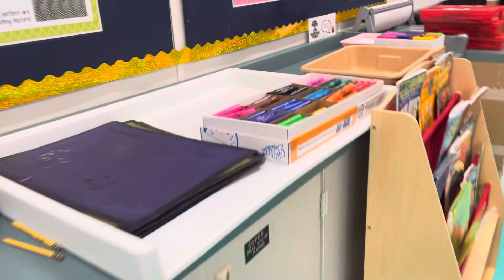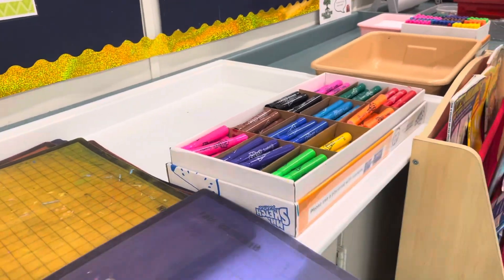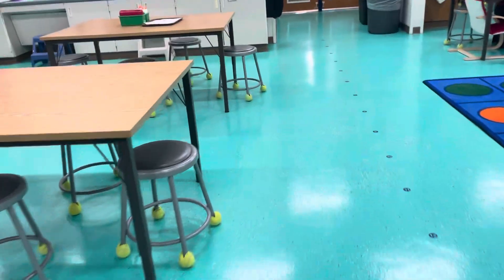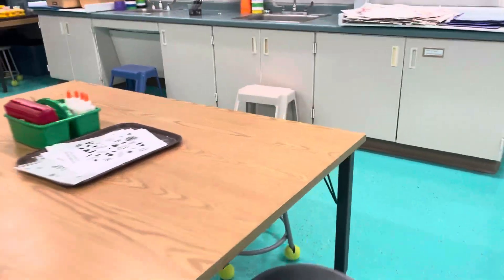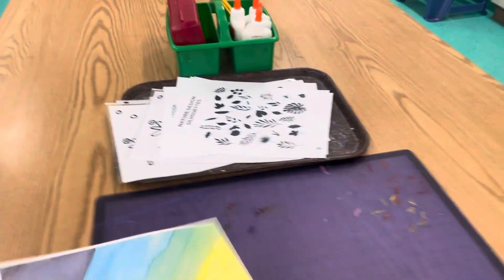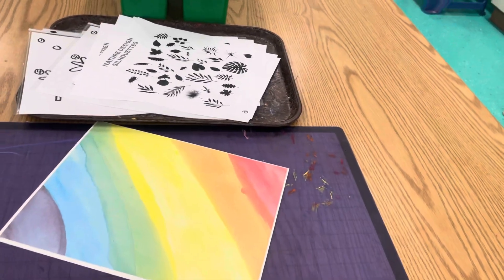Set up your workstation for silhouette drawing